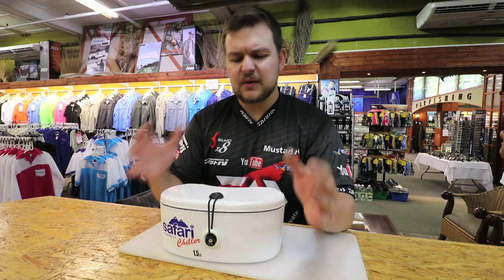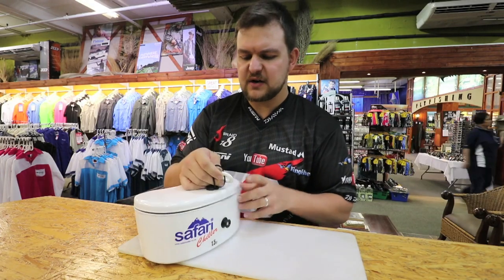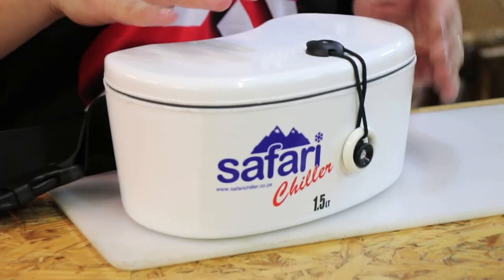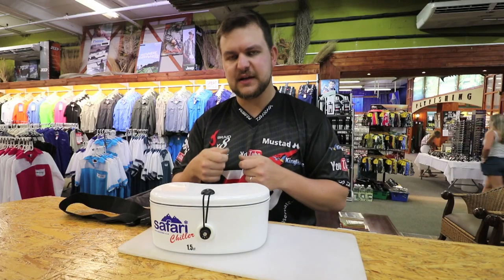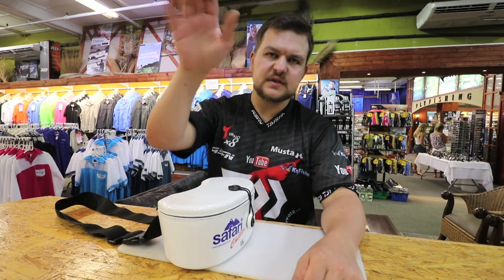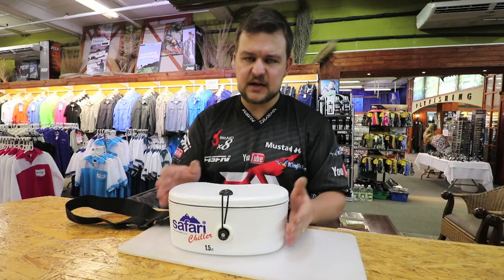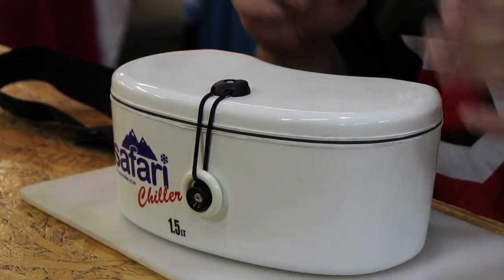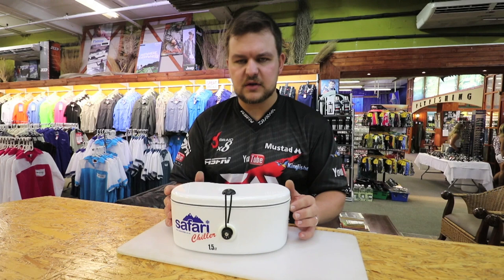TACKLE & GEAR - The Safari Chiller 1,5lt Hip Cooler / Hipster